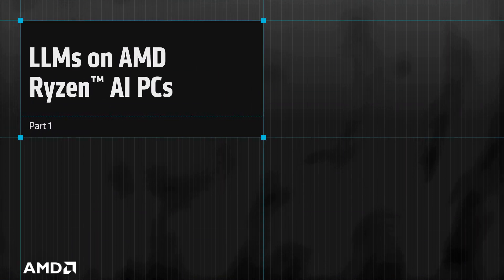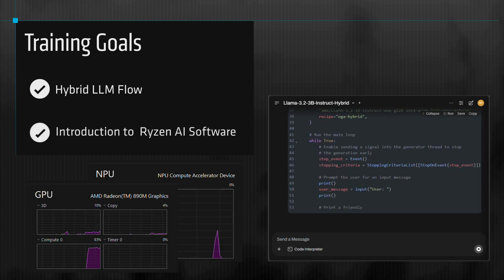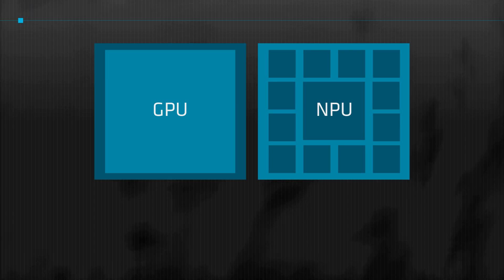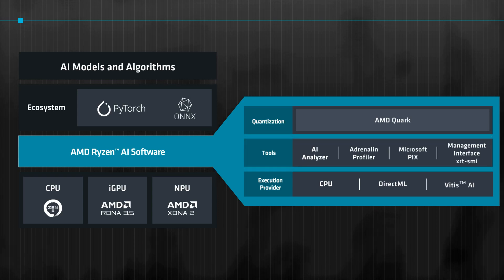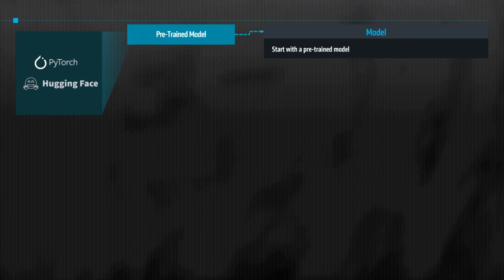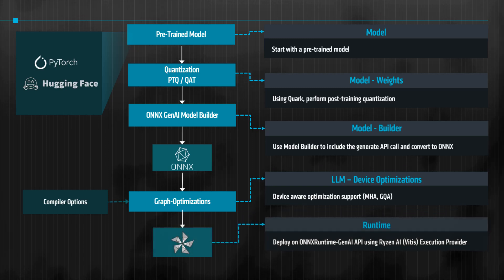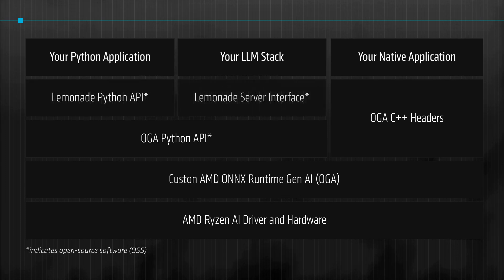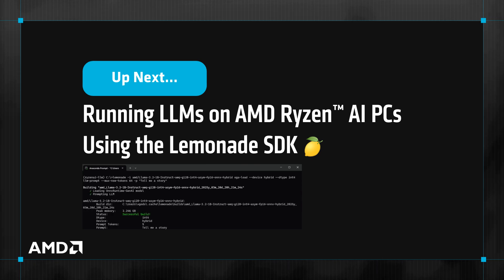LLMs on AMD Ryzen™ AI PCs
This is the first video in the AMD Ryzen TM developer series, focusing on how Ryzen AI 300 series PCs use both NPUs and integrated GPUs to accelerate large language model workloads. We briefly explain the Hybrid LLM flow, which partitions tasks between the NPU and GPU to optimize performance and efficiency. The video also covers AMD Ryzen AI software, which helps developers optimize AI workloads and deploy models using tools like PyTorch, ONNX, and Quark.

Links Referenced in the Video:
5:12

Up Next:
Running LLMs on AMD Ryzen AI PCs Using the Lemonade SDK

49QQL7EJBEGHWOB4